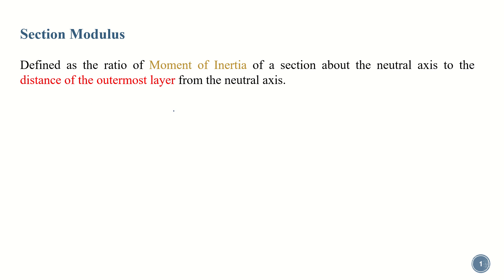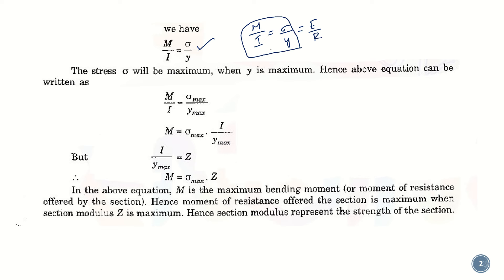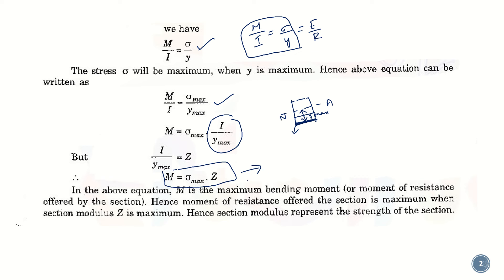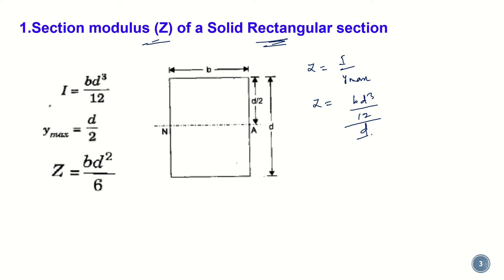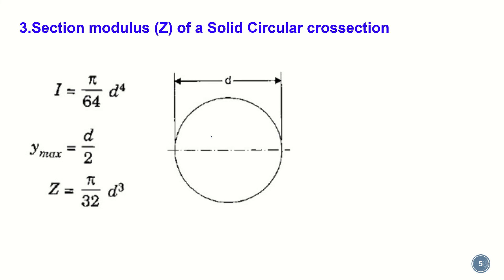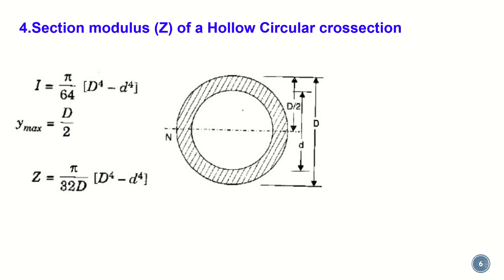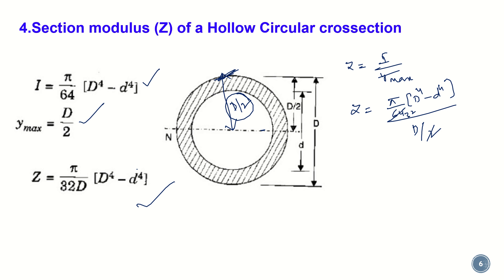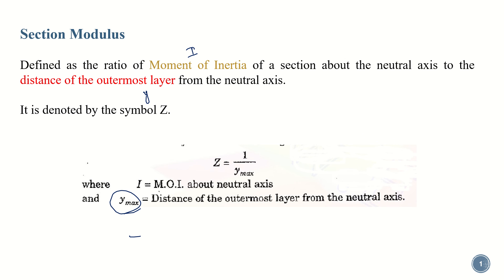Definition and Formula for Section Modulus - Bending stress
This video explains the formula for section modulus for solid and hollow rectangular, solid and hollow circular sections